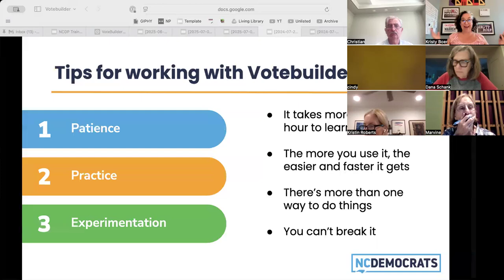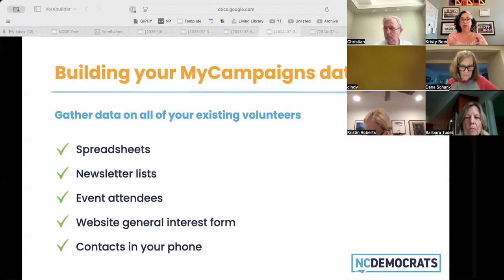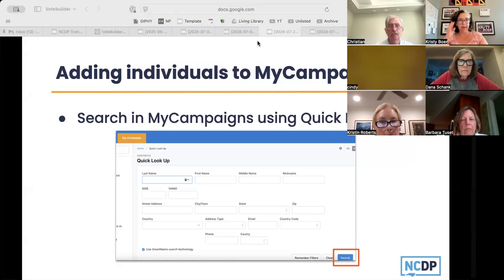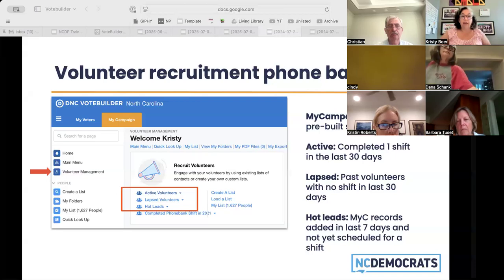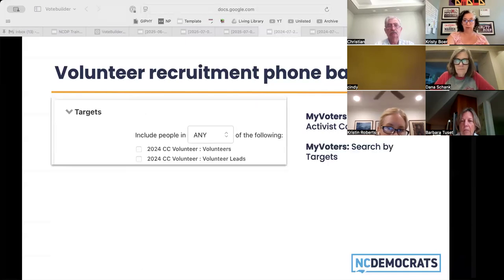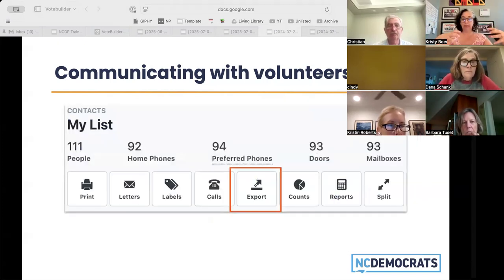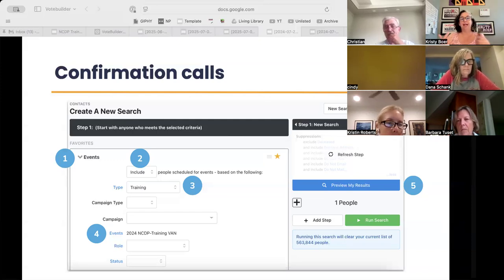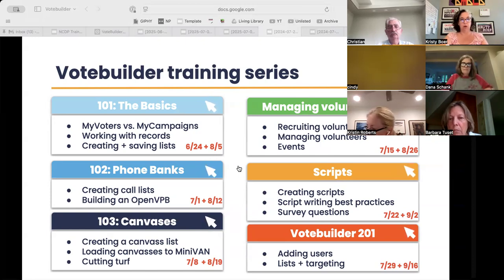Votebuilder — Managing your volunteer program (2025)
*Agenda*
*MyCampaigns overview
* Recruit new volunteers
* Manage existing volunteers

Democrats who already have Votebuilder access, including County Party Chairs, candidates, campaign staff and some Precinct Leaders